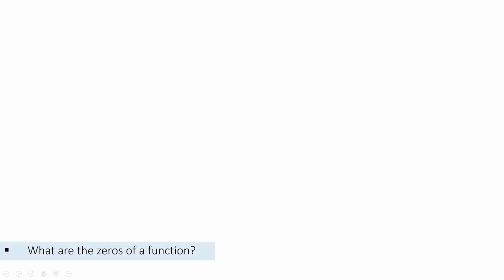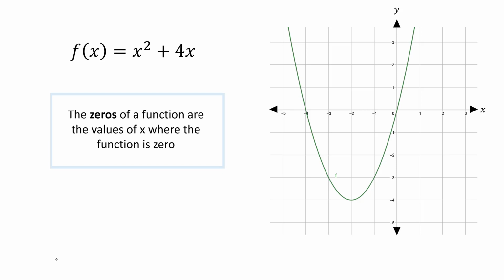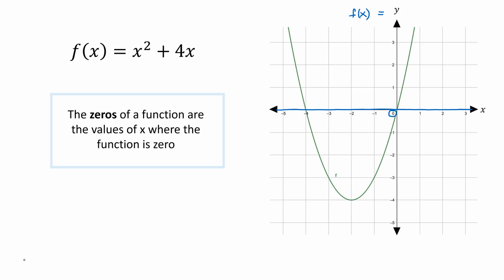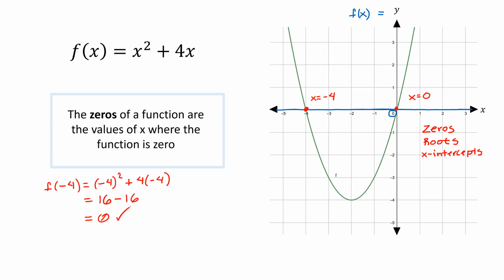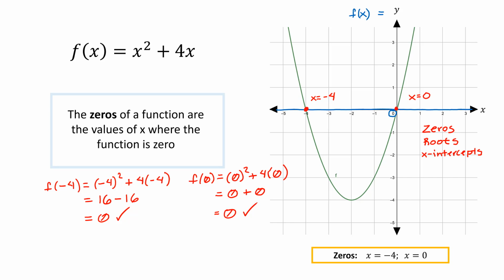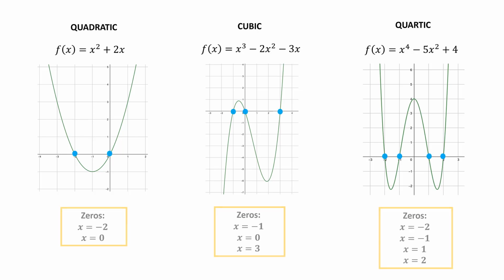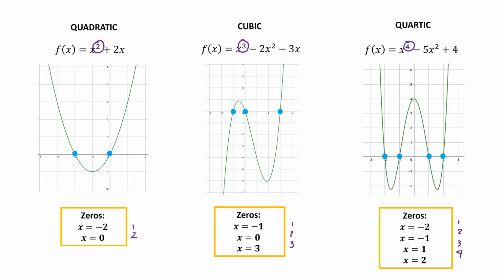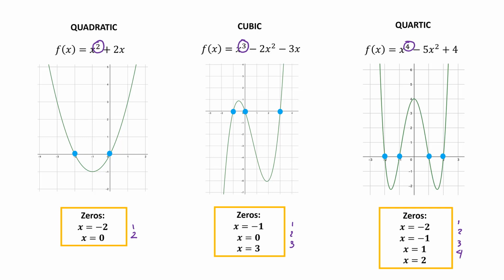What are the zeros of a function? | Learn Math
A description of what are the zeros of a function using graphs